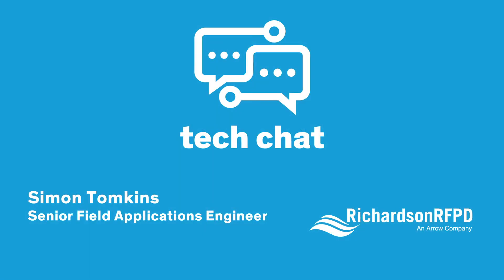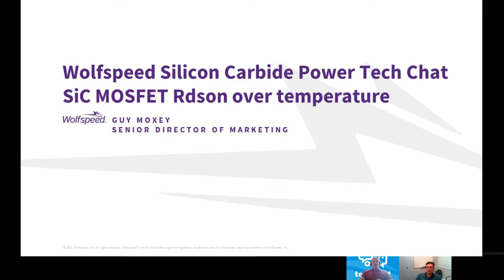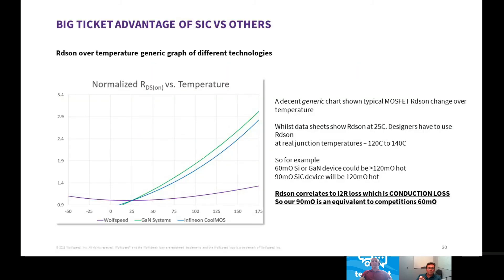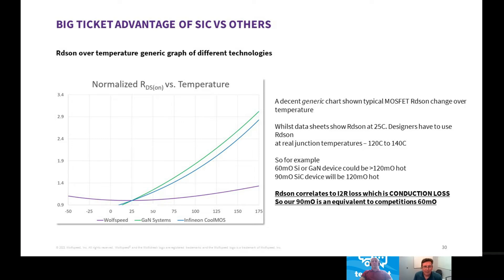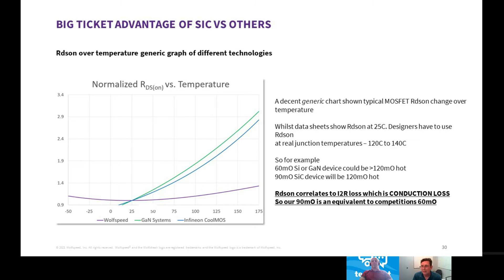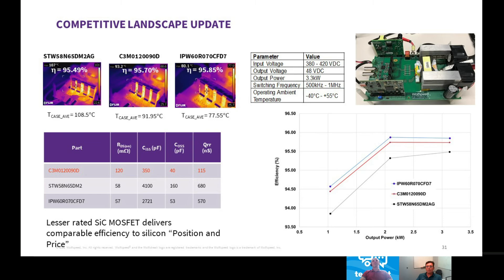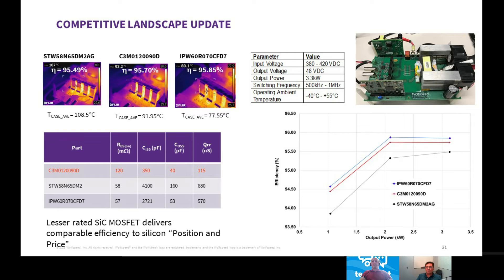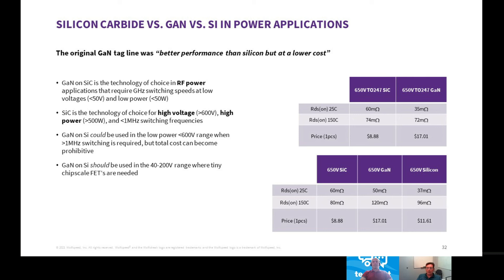Wolfspeed SiC MOSFET Rdson Over Temperature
This Tech Chat helps design engineers better understand how the Rds(on) of Wolfspeed's SiC MOSFETs compare to other available technologies, such as GaN, Silicon or other SiC devices.

Guy Moxey, Senior Director of Marketing, Wolfspeed
Simon Tomkins, Senior Field Applications Engineer, Richardson RFPD